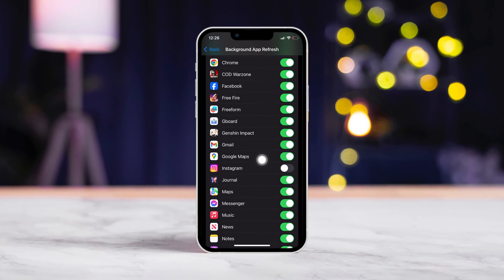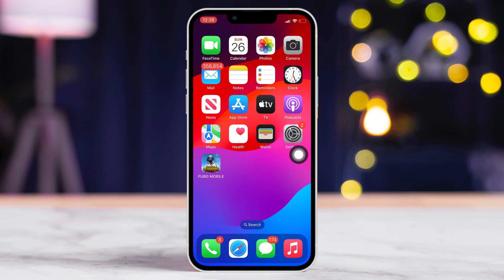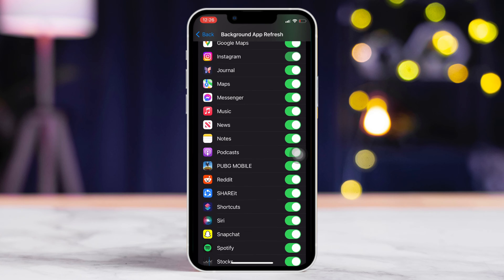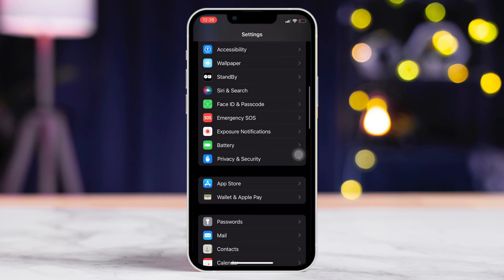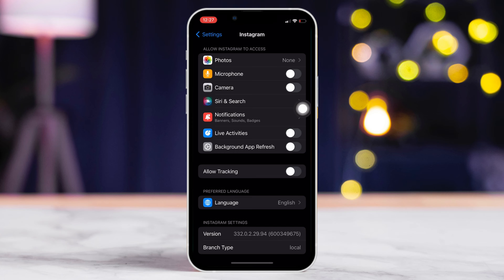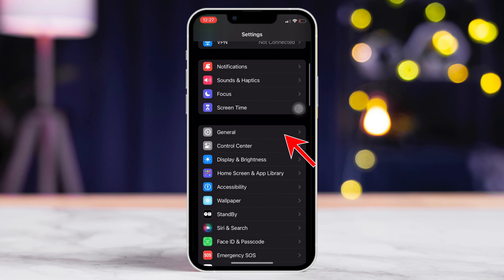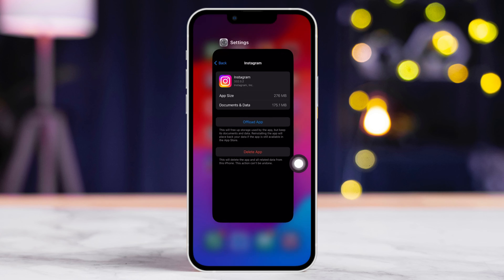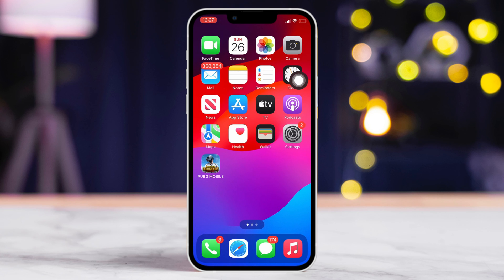How to Stop Instagram from Draining Battery on iPhone | Instagram Battery Drain iPhone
Facing an Instagram battery drain issue on your iPhone? Is your Instagram draining your iPhone battery? Relax. Learn how to stop Instagram from draining battery and how to turn off background battery usage on iPhone by watching this video. I'm here with a solution video guide on how to stop iPhone batteries from draining so fast.

Watch the tutorial and follow the instructions carefully. In this video, I'm gonna share with you how to stop apps from draining batteries on iPhones and the right method to solve the Instagram battery drain issue on iPhones.

00:01- Video intro
00:14- Solution 1: Background app refresh
00:35- Solution 2: Disable permission
01:04- Solution 3: Uninstall and reinstall
01:41- Solution 4: Tips
01:56- Solution ending